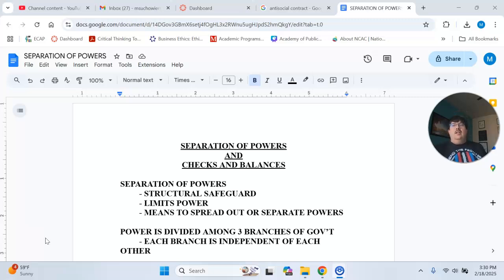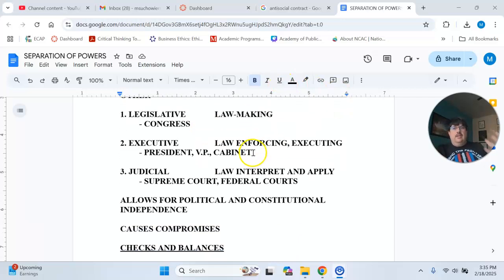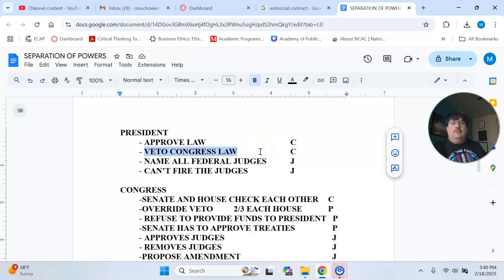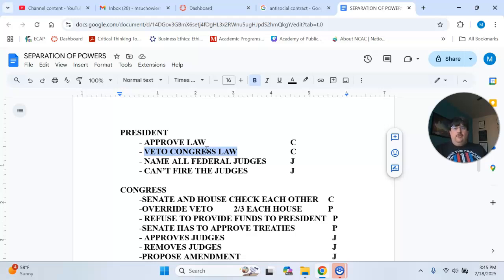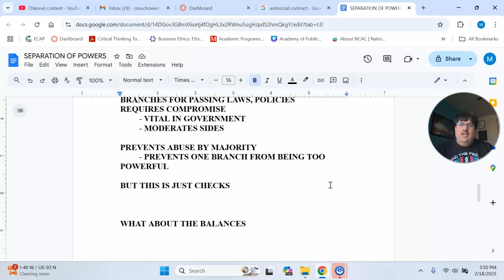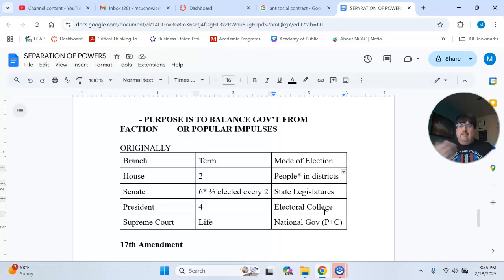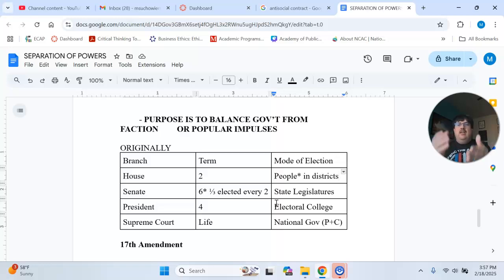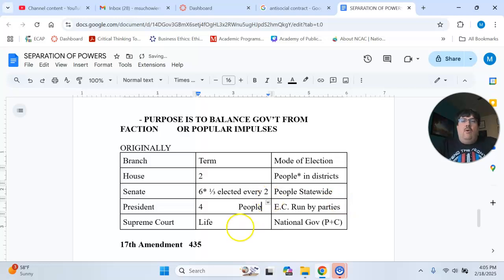Checks and Balances